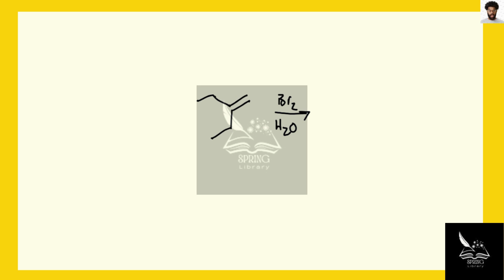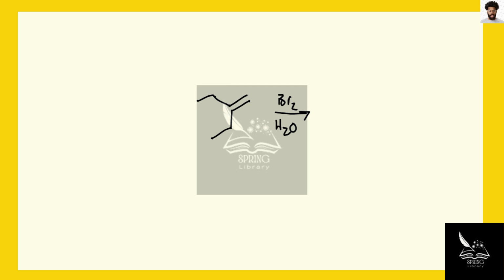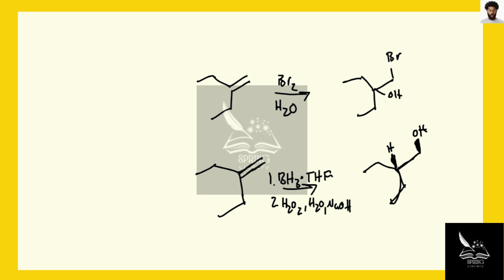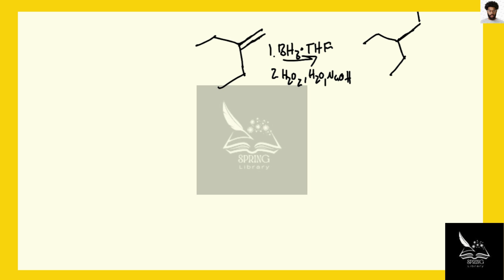[Chemistry] For each of the reactions shown below, draw the structure of the major organic product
[Chemistry] For each of the reactions shown below, draw the structure of the major organic product. For full credit, your answer must consist of EXACTLY ONE NEUTRAL ORGANIC compound. You must account for all applicable relative stereochemistry. However, if the product is a racemic mixture, draw only one of the two enantiomers. If you incorrectly show stereochemistry where none exists, you may lose points. 18 Br2, H2O 1. BH3-THF 2. H2O2, H2O, NaOH H2, PdC